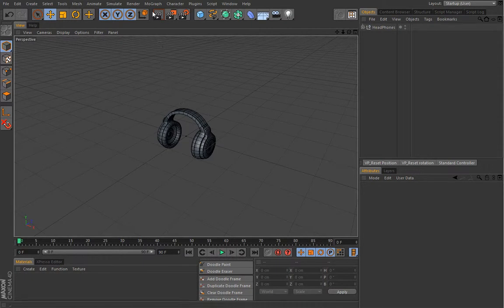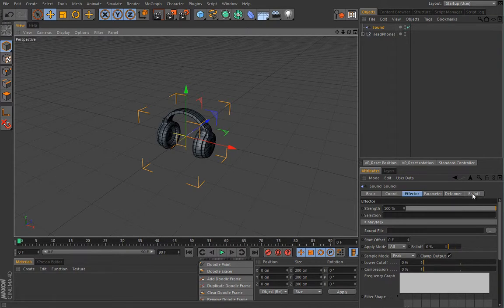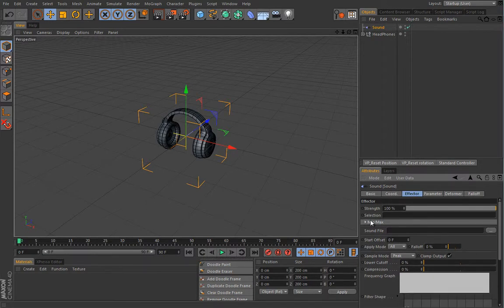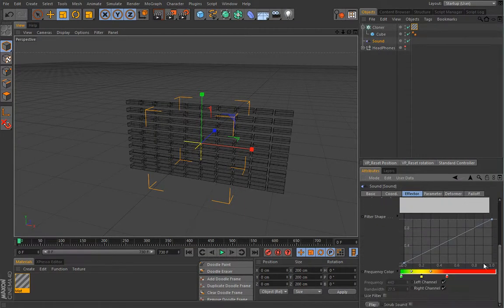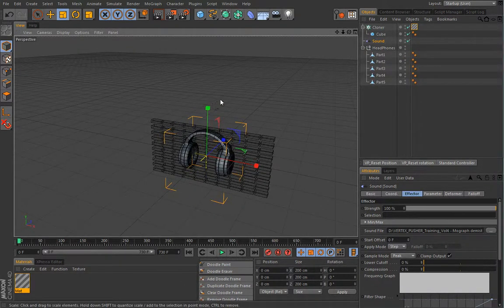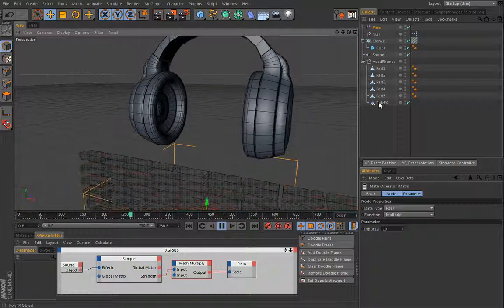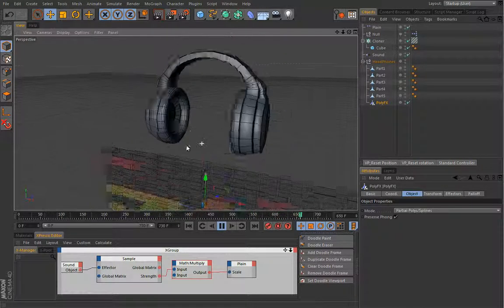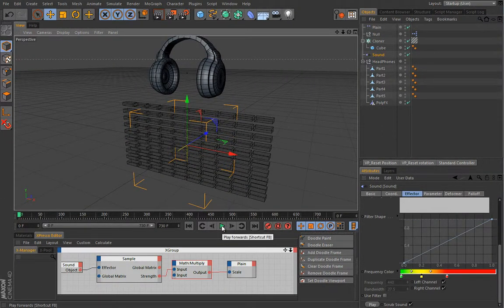Cinema 4D Mograph模組特效製作教學 - Sound Effector